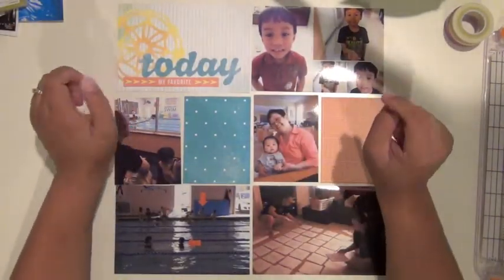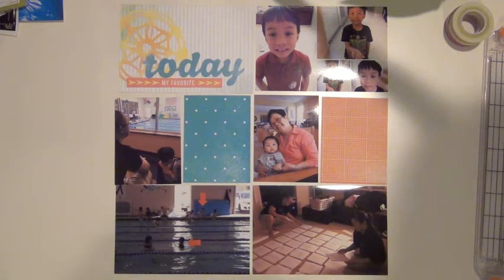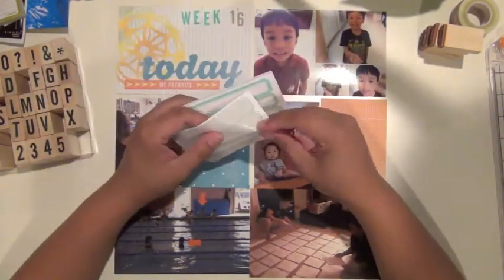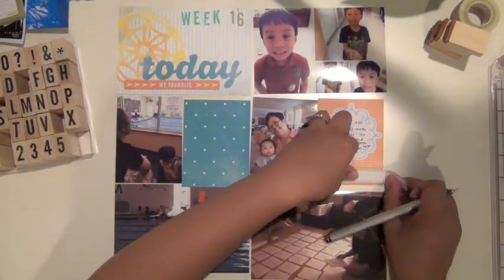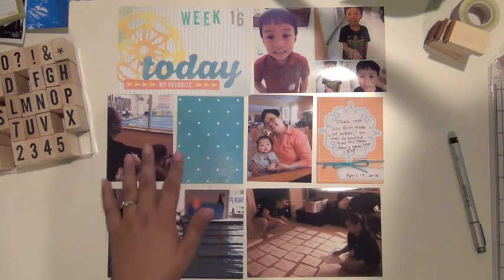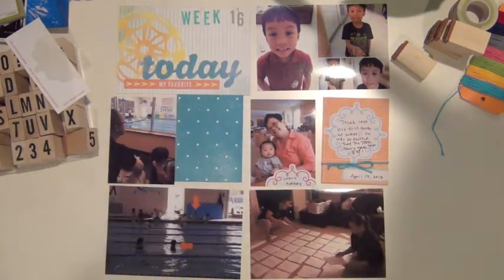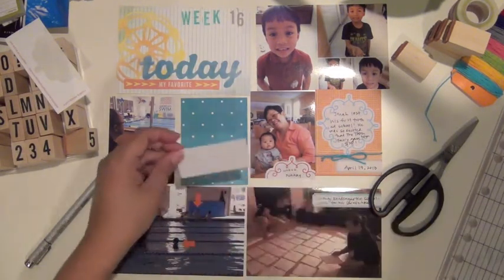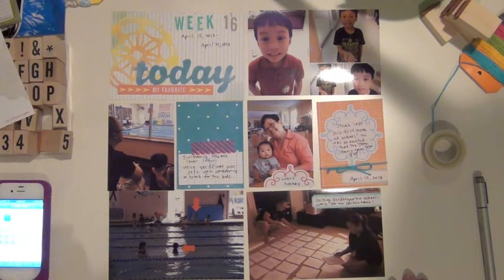Whisker Graphics Project Life LO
Yay! So I'm super excited to share some awesome news! I was asked to be a part of Whisker Graphic's DT for Project Life! So excited to incorporate awesome product into my PL pages!